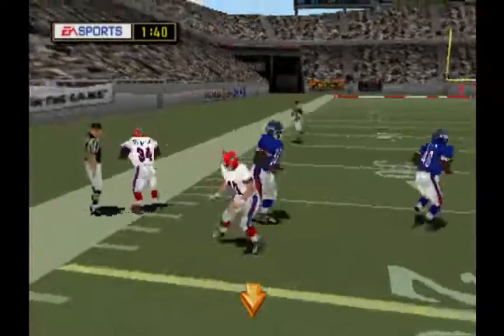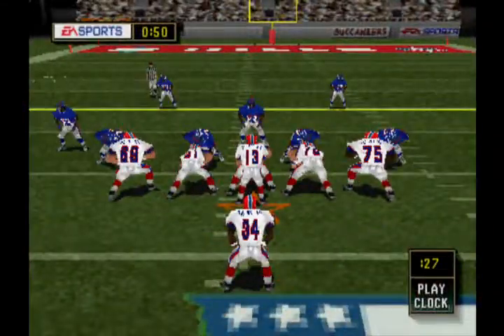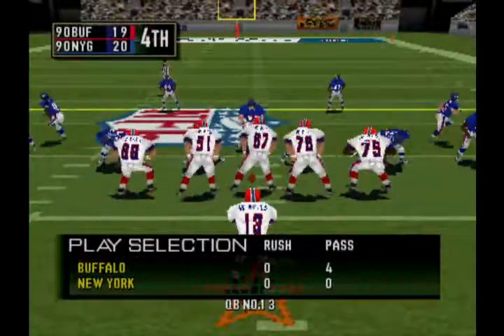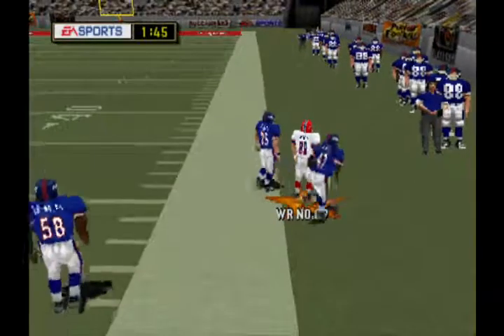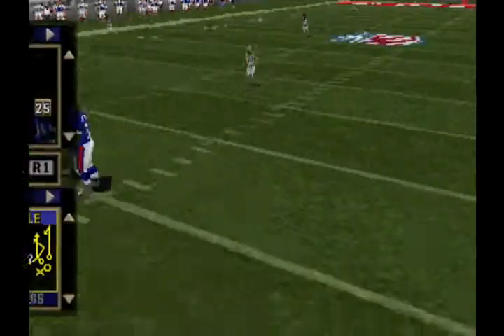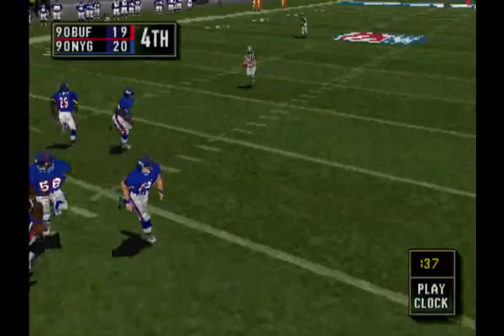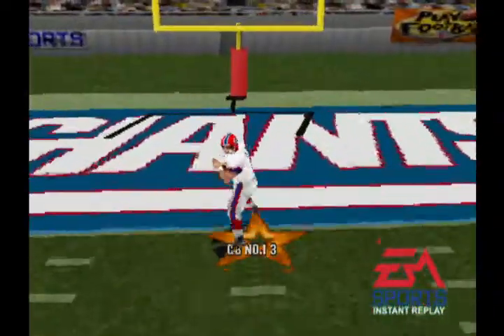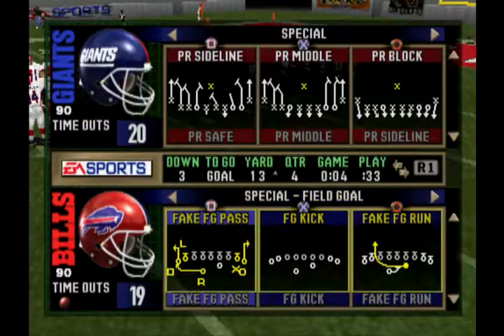Madden 2000 #26 Great Ganes Situation 1990 Buffalo Bills At 1990 New York Giants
Madden 2000 is the second football game I've ever got Madden 99 was the first NFL Xtreme 2 what's the 3rd.